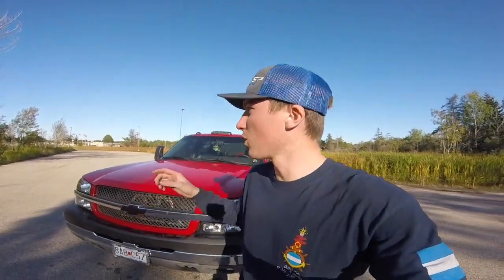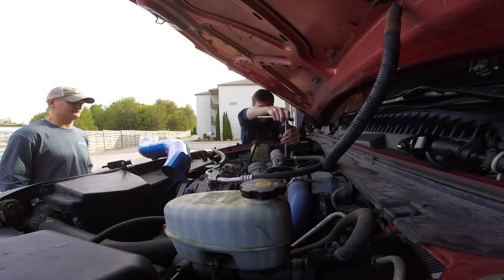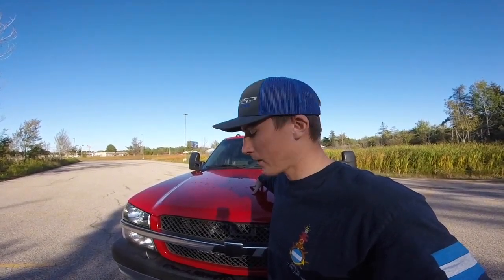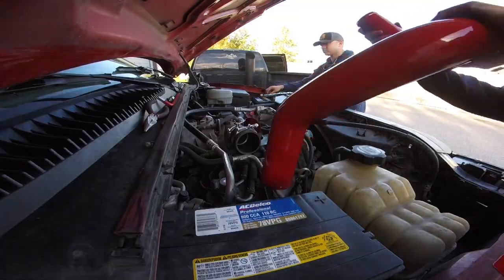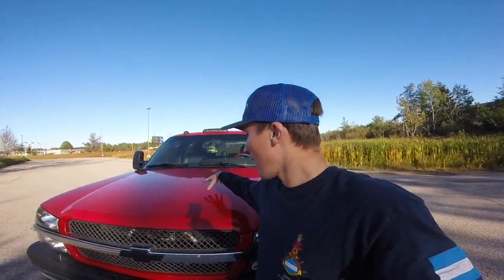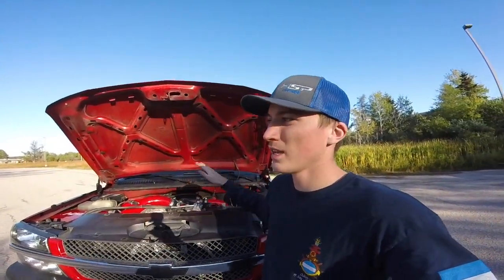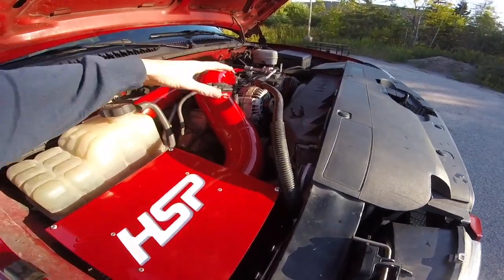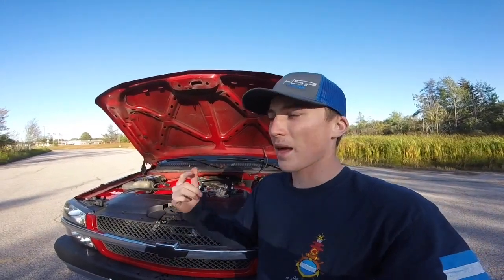LB7 Duramax LOADED with HSP Diesel Parts!!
This video was so anticipated all week and its finally here! Thanks for all of your patients for this install and if you have any questions message me on instagram @dieselanatomy again thanks for watching and don't forget to tap that subscribe button because this build is just getting started!!